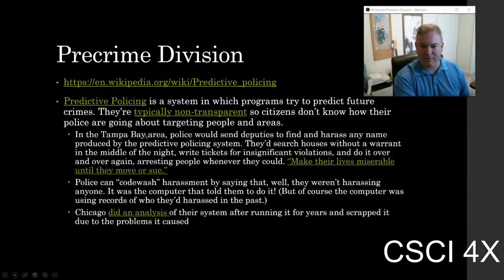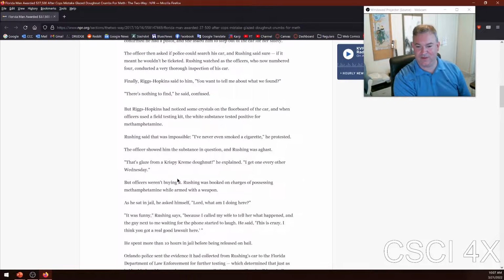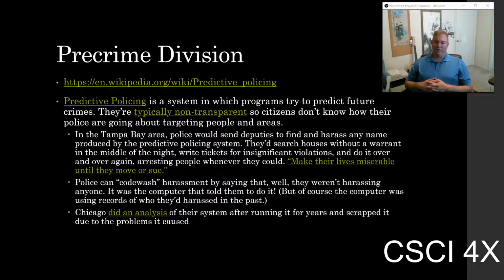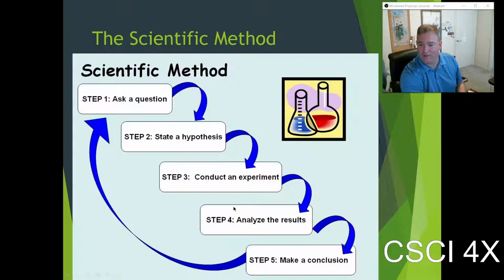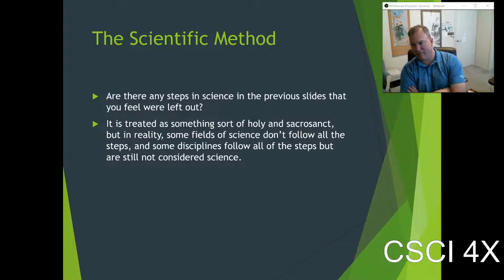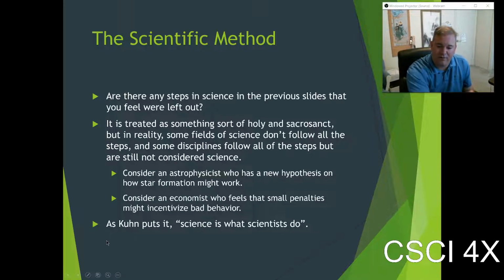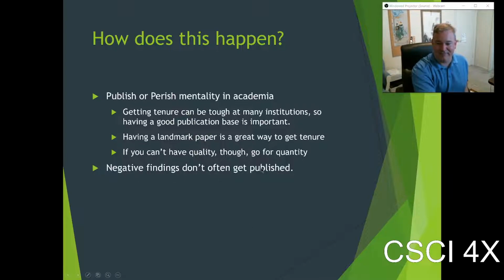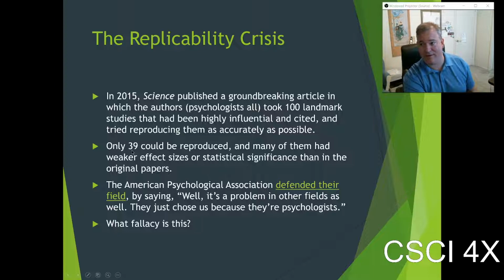Algorithmic Bias / The Scientific Method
Today we finished up our talk of algorithmic bias with a discussion of codewashing (the notion that you can hide behind a computer program to avoid accusations of error and bias), predictive policing, asset forfeiture, and how biased training sets can be used to train biased machine learning models.

We then moved into a discussion of the scientific method, how science works in practice, and the replication crisis, the notion that large numbers of important and impactful studies have failed to replicate over the years, and what's being done to fix it.